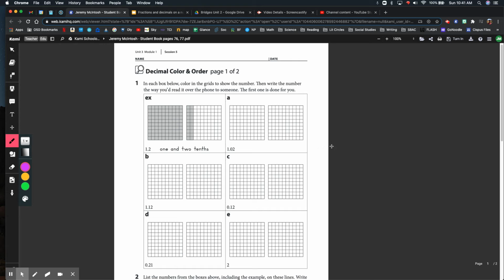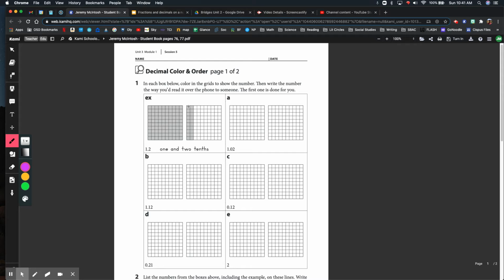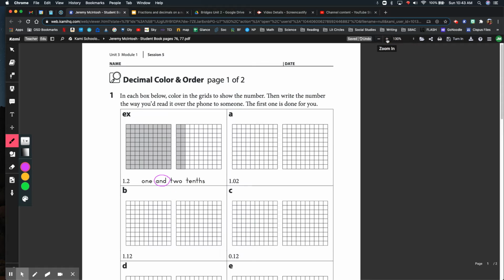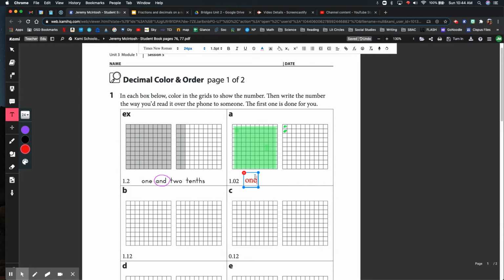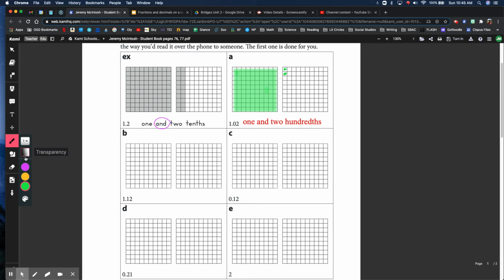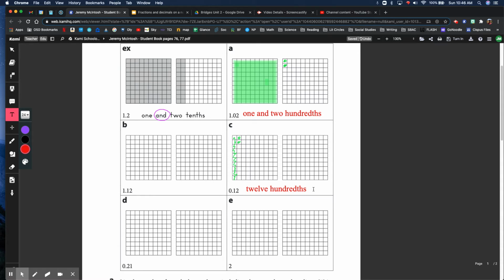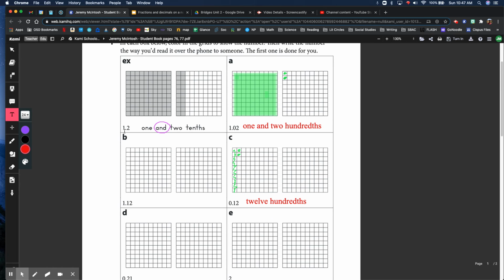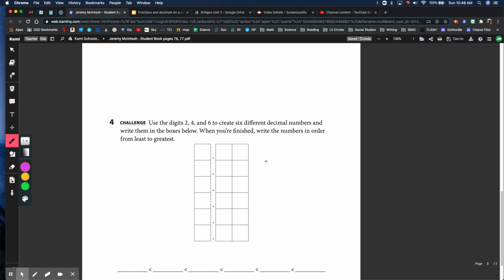Decimal Color and Order Video Lesson (SB Pgs 76, 77)